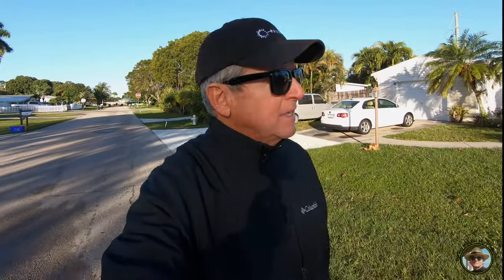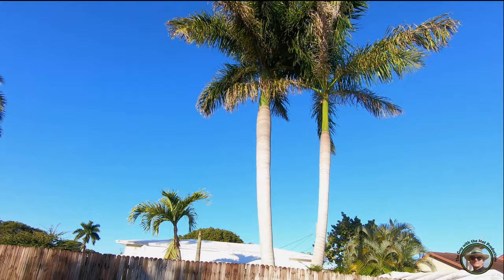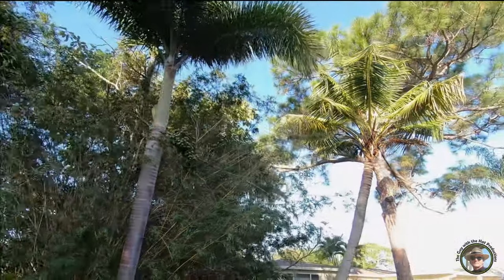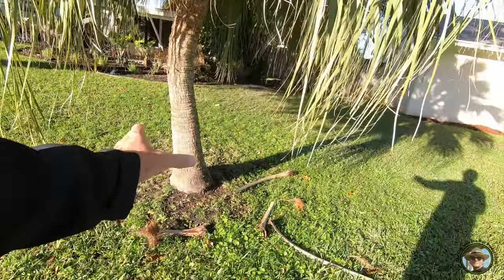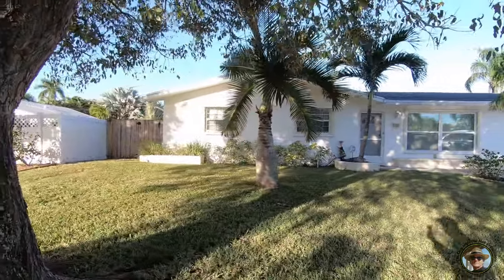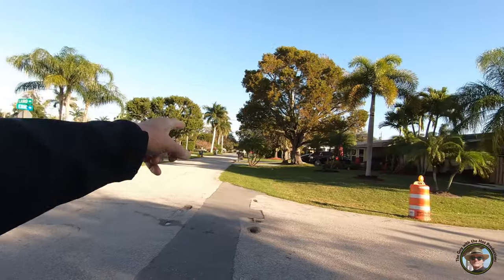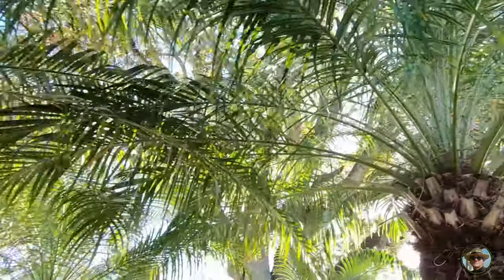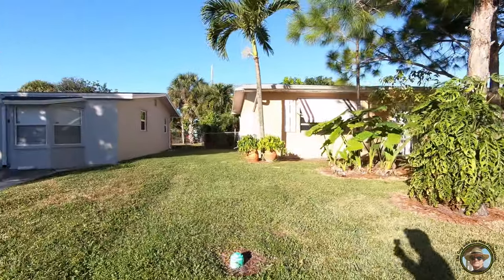PALM GUIDE | An Extensive Look at the Most Familiar Palms Found in Florida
This is part 2 is a series I am doing on tropical plants and trees.  Last video, we talked about Foxtail Palms.  In this video, I walk through the neighborhood and explain what palms we are seeing as well as the good and the bad about the ones we find in the yards.  I have 3 more videos in the works:  Phoenix palms, Washingtonia palms and unusual palms.

It's a new channel and it takes a lot of time and effort to film the boats so I would appreciate the support.

Any unauthorized reuse, copying, duplication, reproduction, or redistribution in part or in whole without written permission is strictly prohibited.